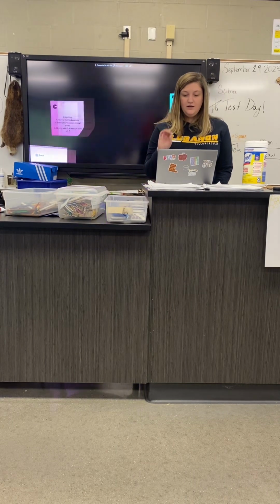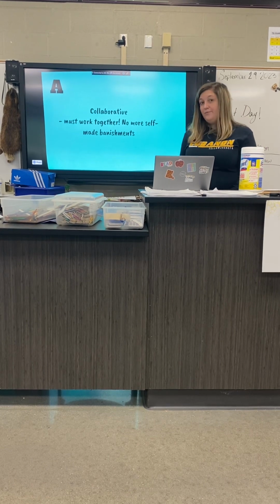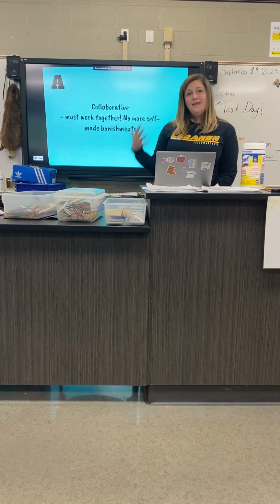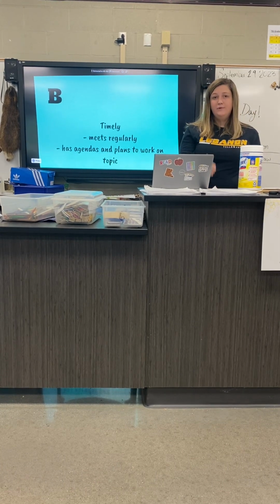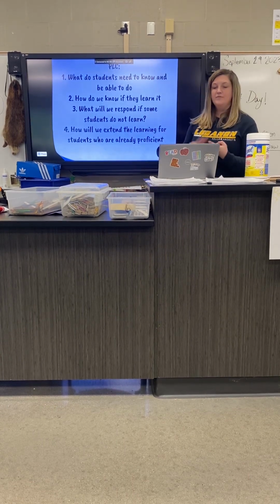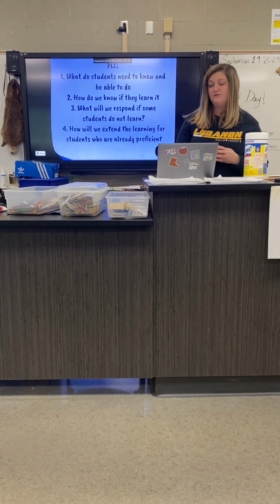Werner Technology Assignment